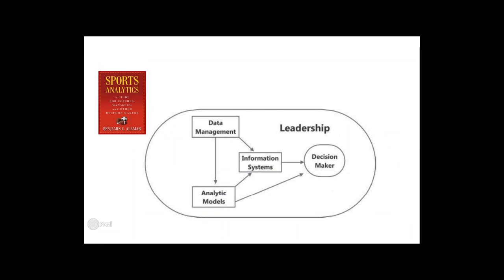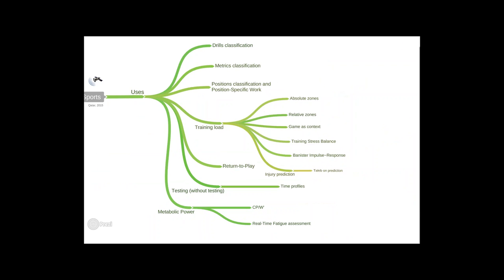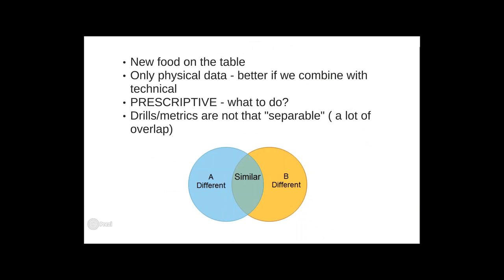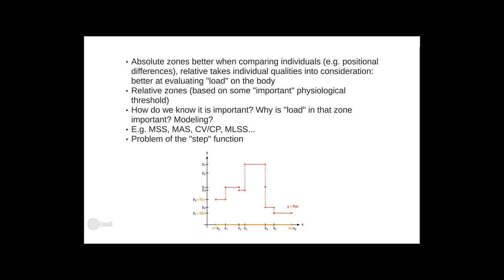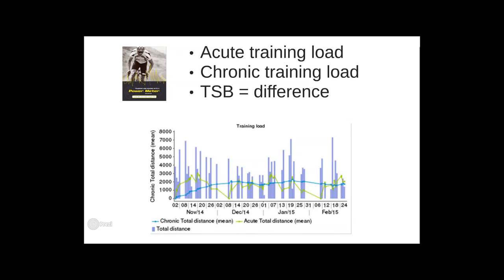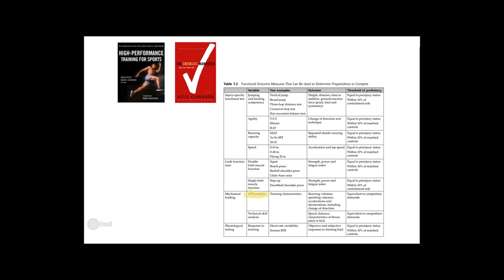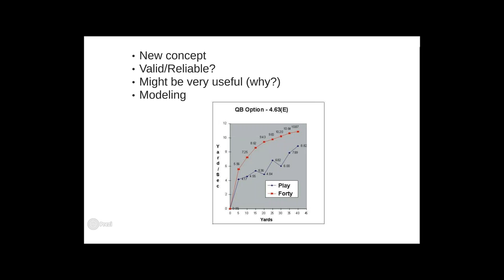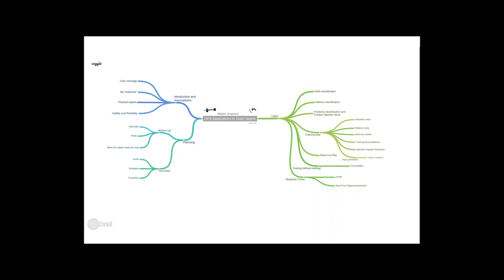GPS Training in Team Sports: Implications for Coaching